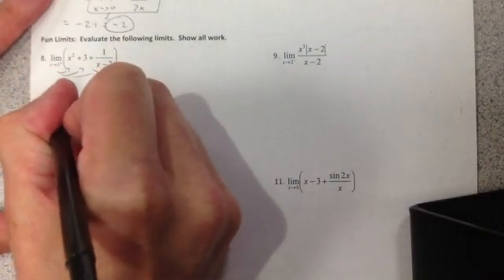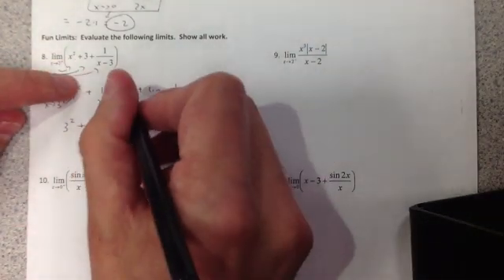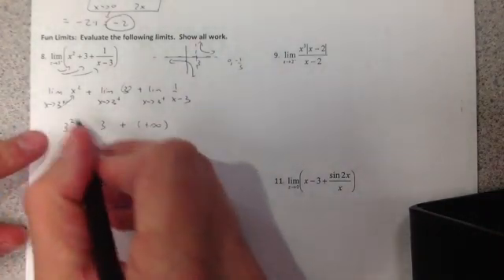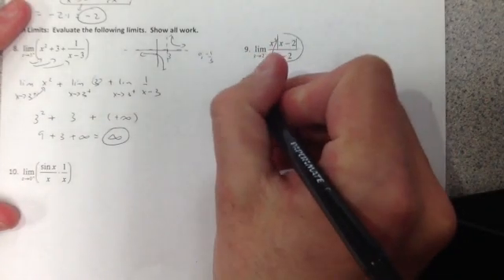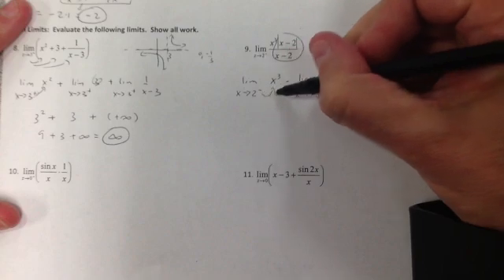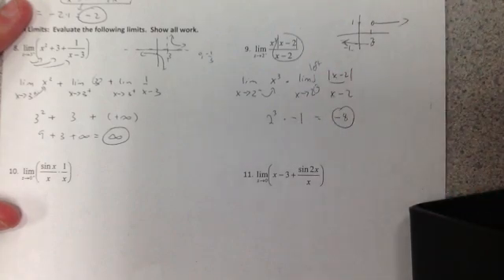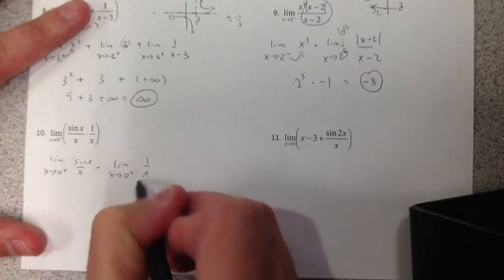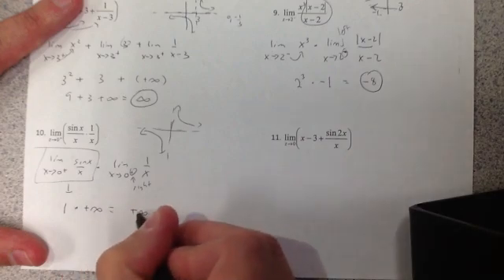Your last notes on Limits Part 2